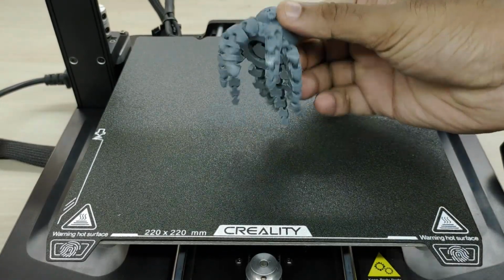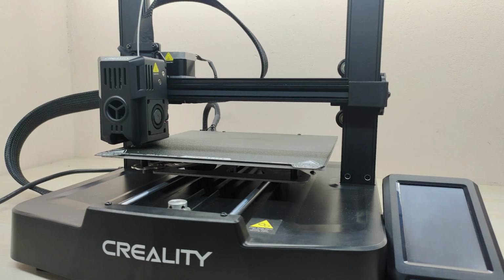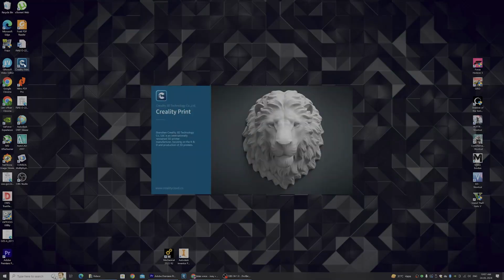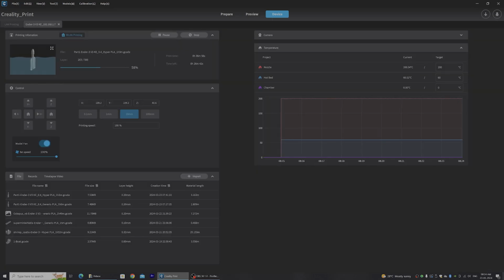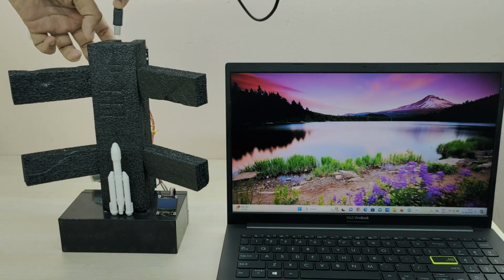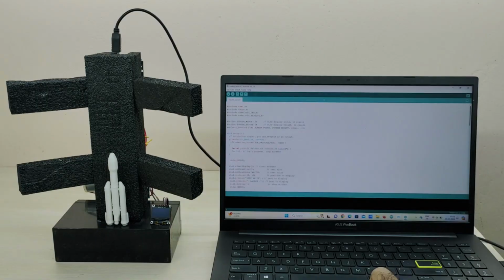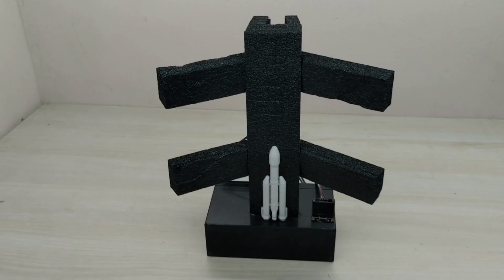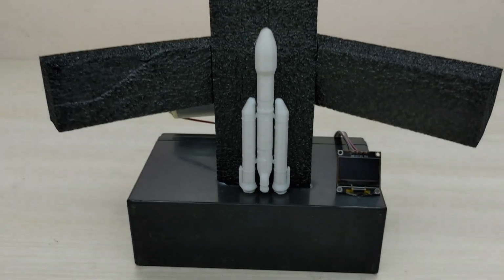Rocket Launch Project || Chandrayaan 3 Working model || Arduino Project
Today, I am going to show you how to make a working model of an arduino rocket launcher. This working model is very good for winning 1st prize in school exhibition. This working model uses a 3D model of GSLV Mk III rocket, used for Chandrayaan 3 mission. This project is made using Arduino Uno and has an SSD 1306 OLED display for displaying countdown for automatic launch sequence.

I have used a high torque DC motor for winding a rope which pulls the rocket up after lift off. A relay is also used for driving the high torque motor.

The rocket model is 3D printed using Creality Ender3 V3 KE printer. So I have included a 1 minute review of this amazing 3D printer also in the video.

The links for purchasing the items are given below.
1. Arduino uno board
2. 18650 battery holder with on/off switch
3. 18650 batteries
4. High torque Geared Motor
5. 5V relay module